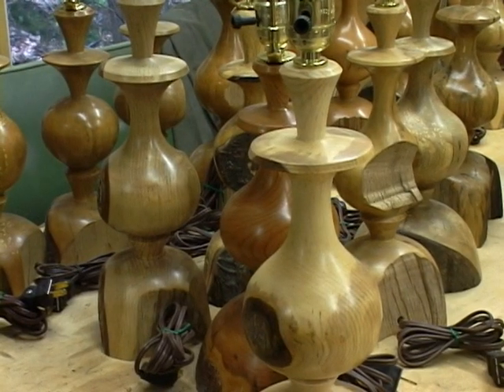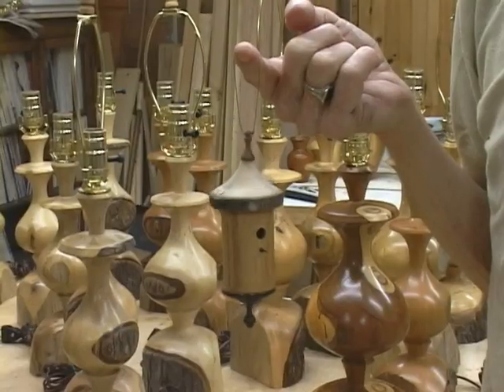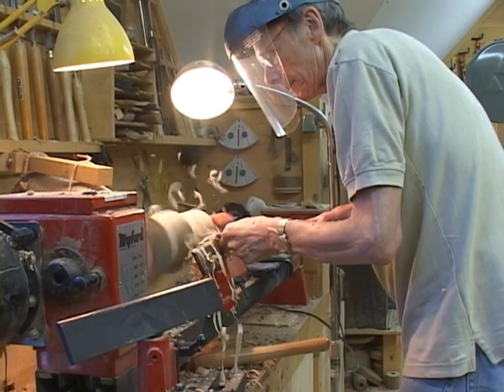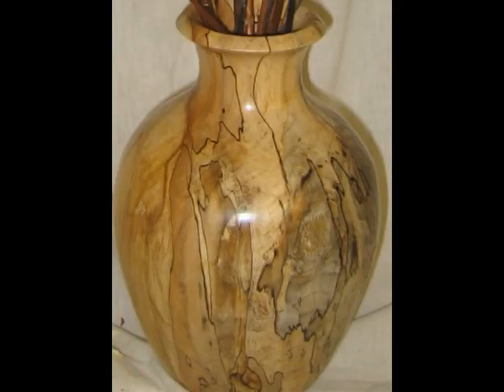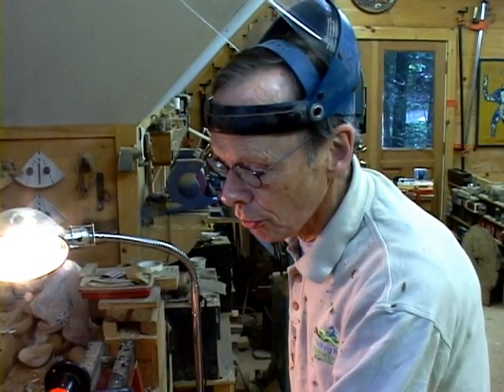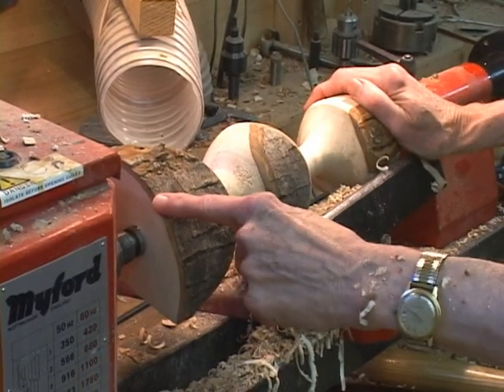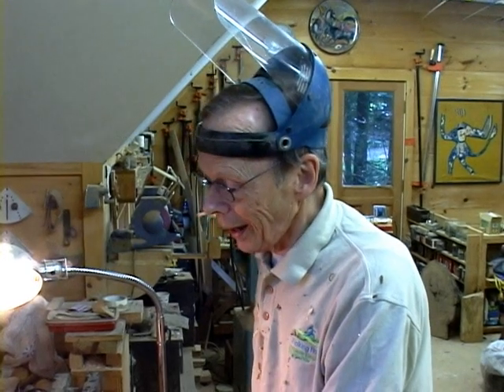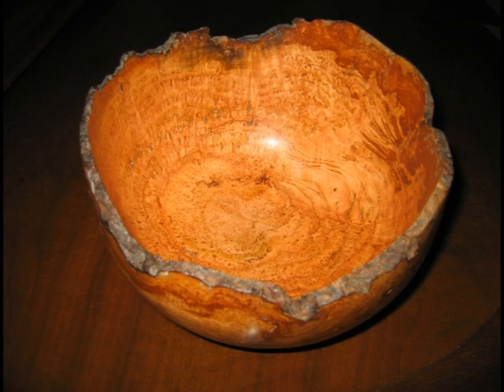Robert Englund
A profile of Monadnock region artist Robert Englund.